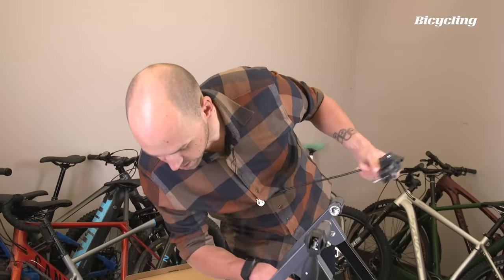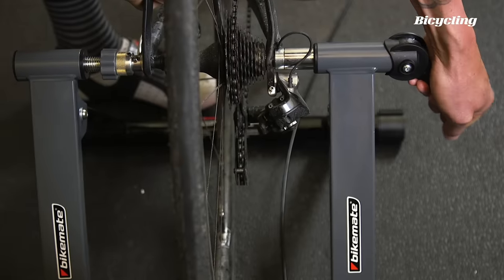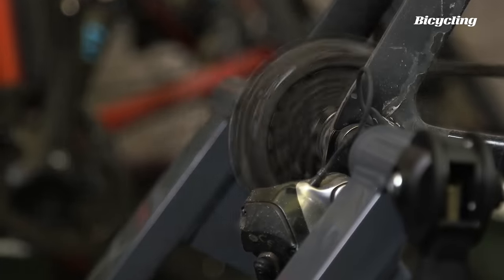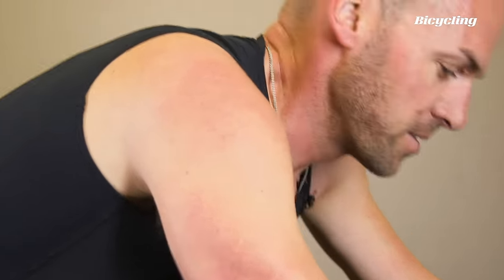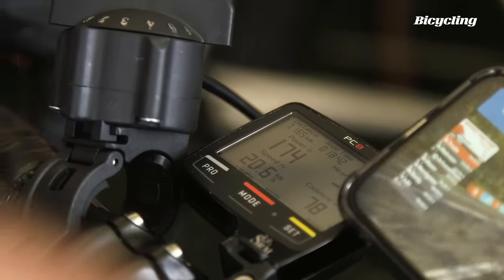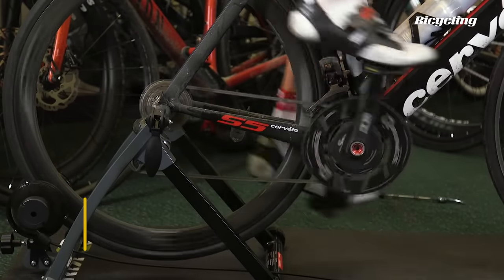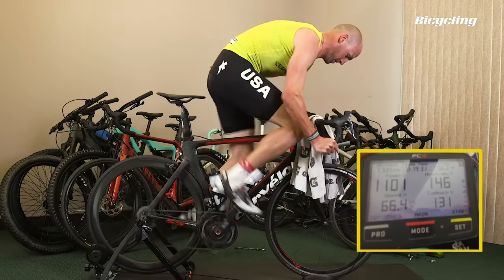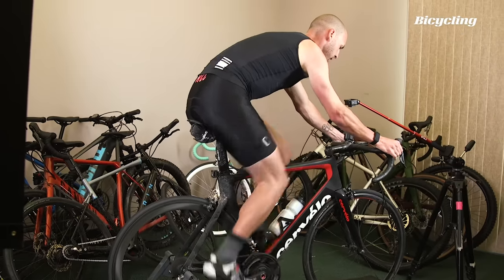Olympic Cyclist vs $28 Aldi Bike Trainer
One of our editors found a bike trainer at Aldi for $28, so naturally we had to test it. Test Editor and Olympic Cyclist Bobby Lea puts the trainer through the wringer to see how it holds up to different training efforts, and even if it can work with Zwift.